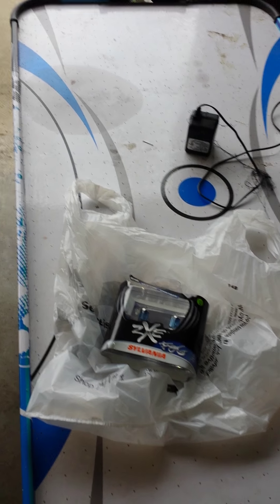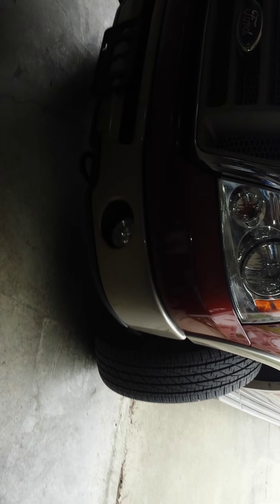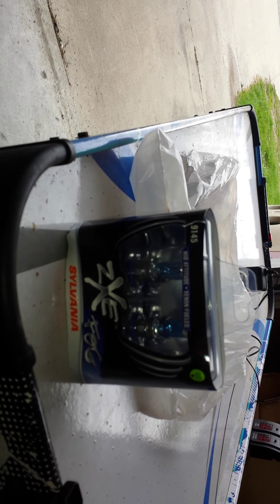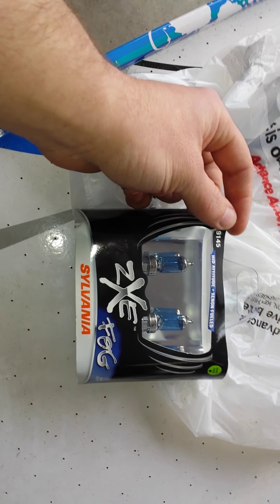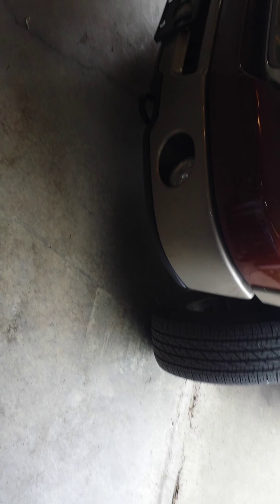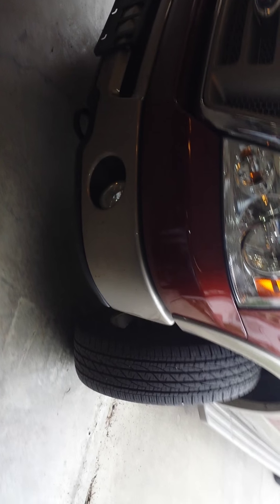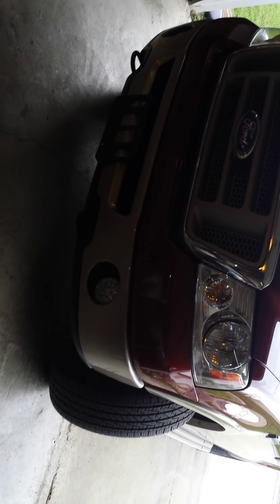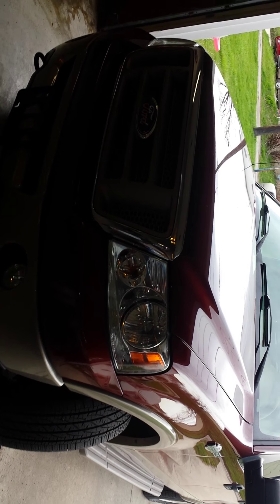ZXE HID XENON FUELED FOG LIGHTS